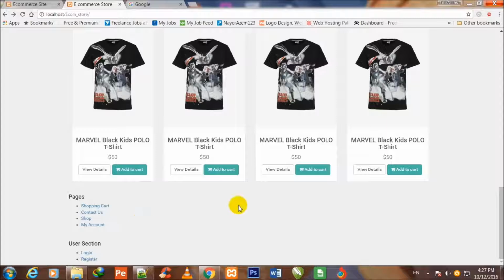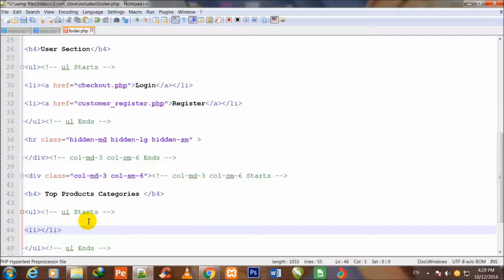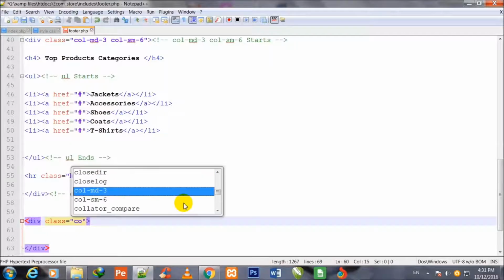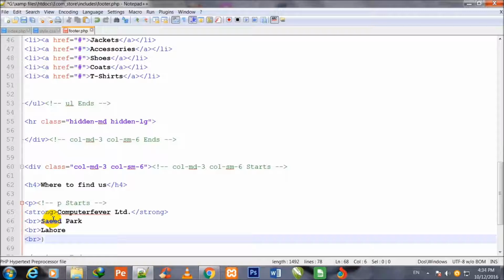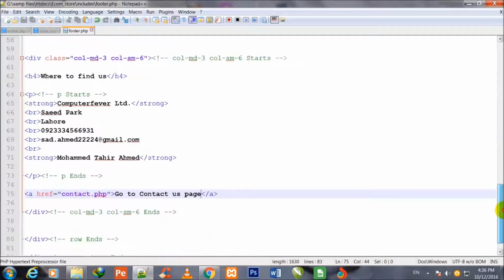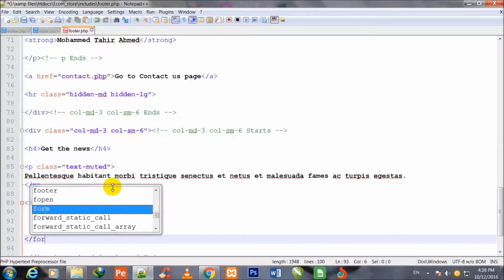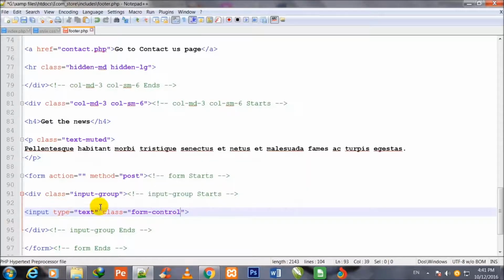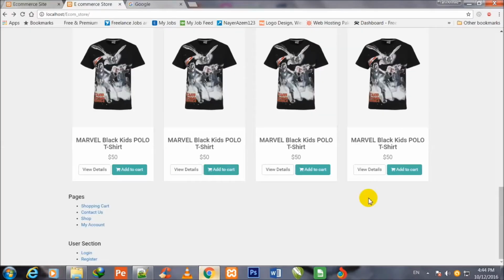Modern E-Commerce Store In php & mysqli With Bootstrap-lecture 19